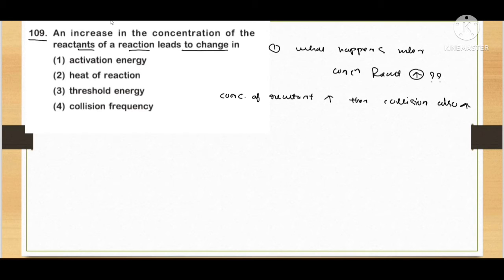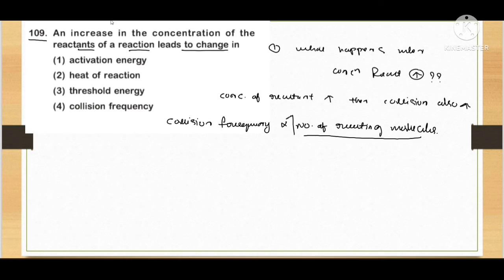AP EAMCET CHEMISTRY 150 IMPORTANT TOPICS FOR 2022 TOPIC 24/150